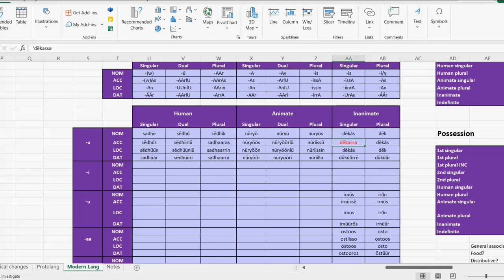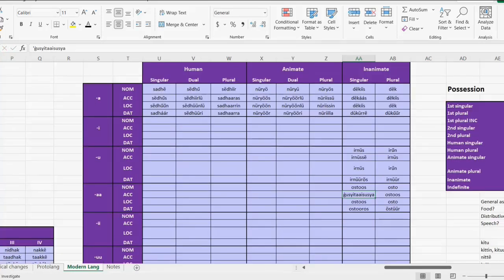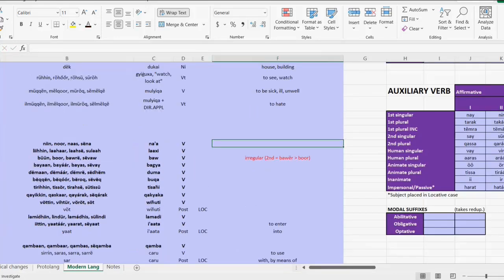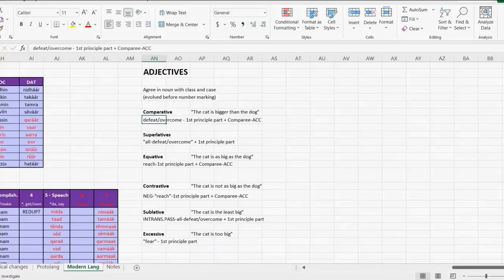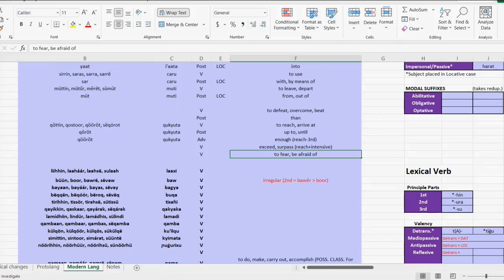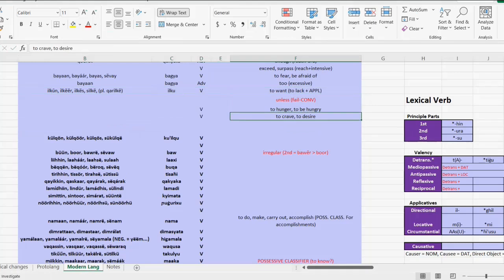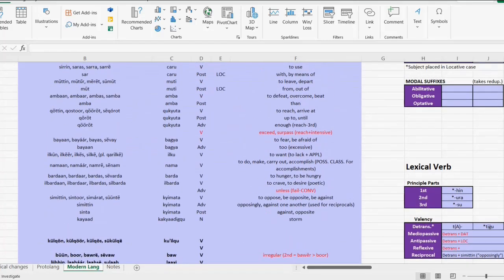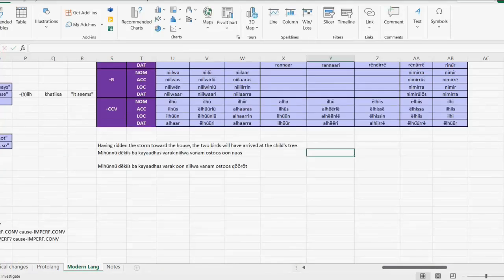Conlanging Case Study: Part 29 - Lots of New Verbs